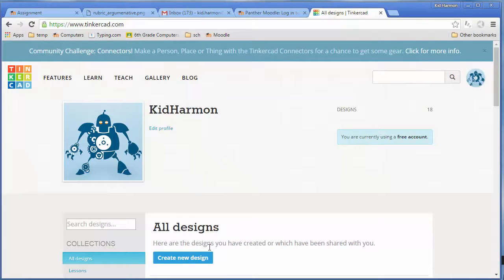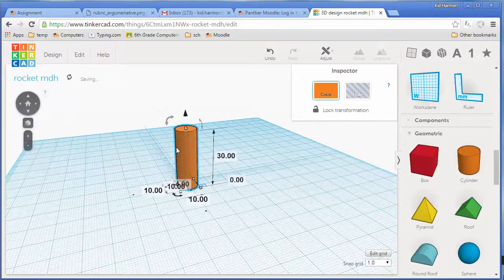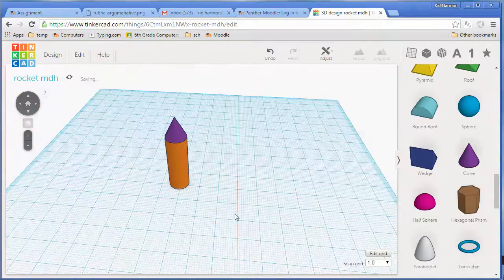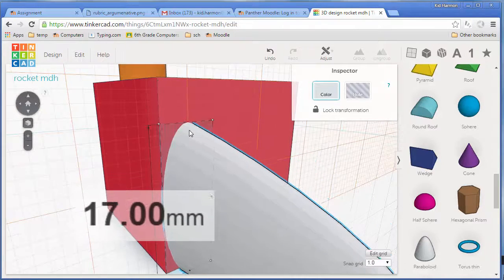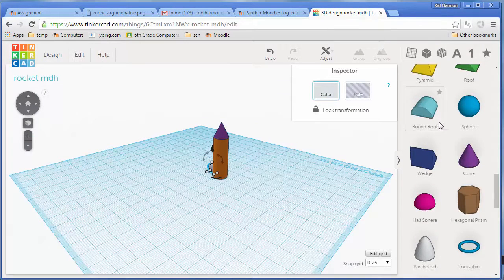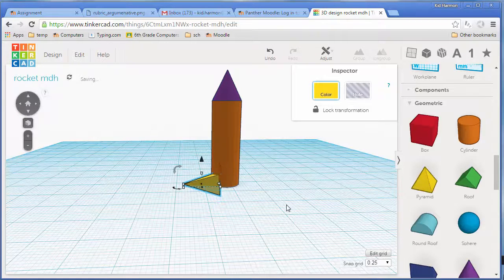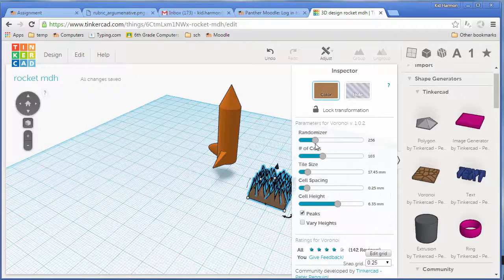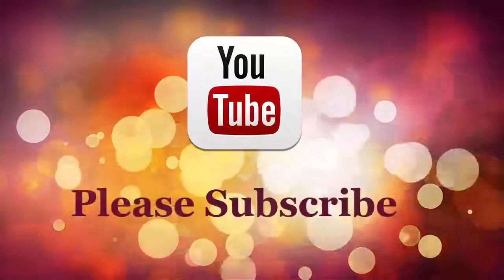Make a rocket in Tinkercad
Have a glorious day and keep Tinkering! This is the first video where we add in one of the shape generator tools. A great way to add variety to your creation.